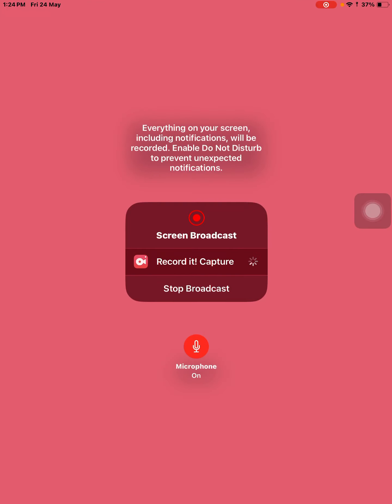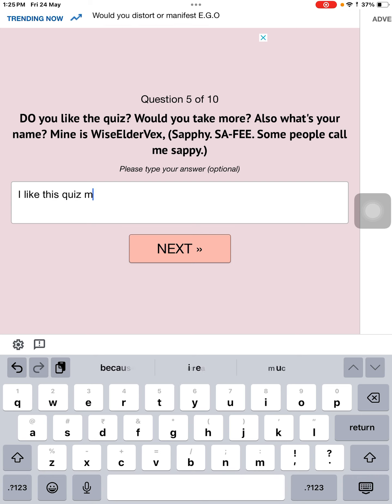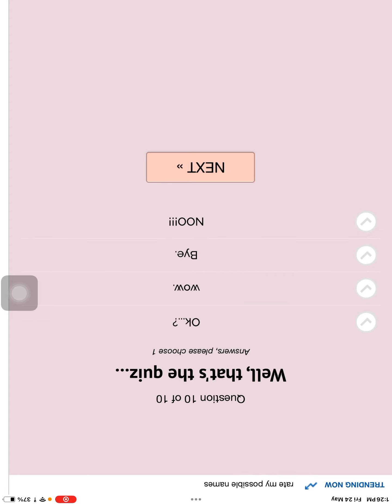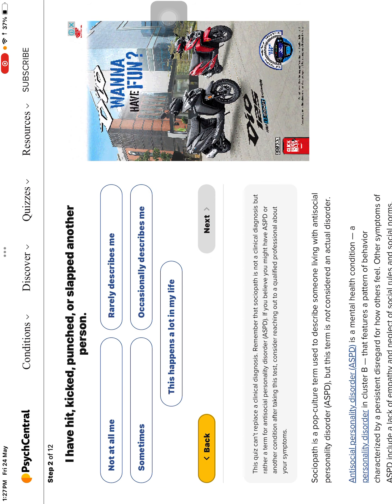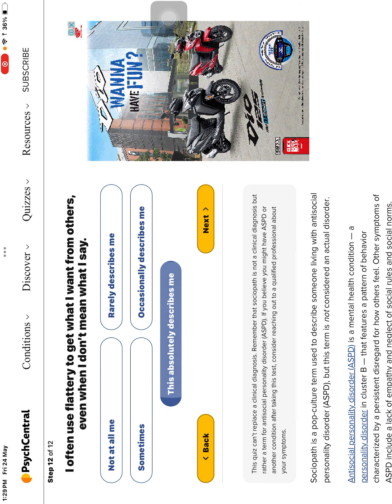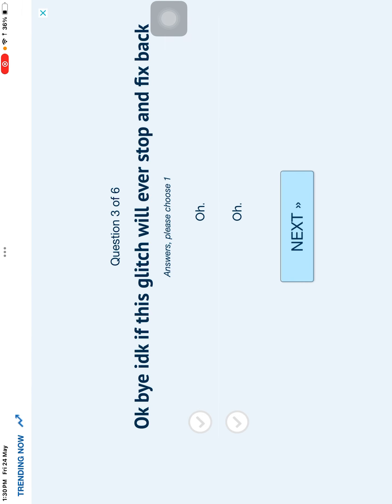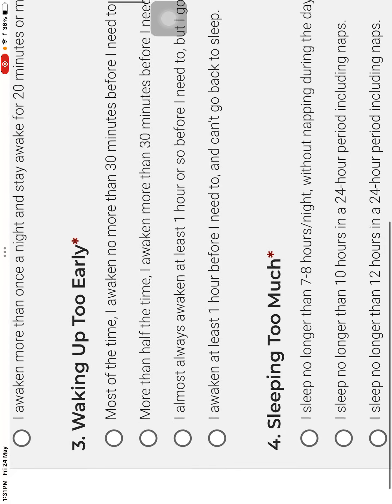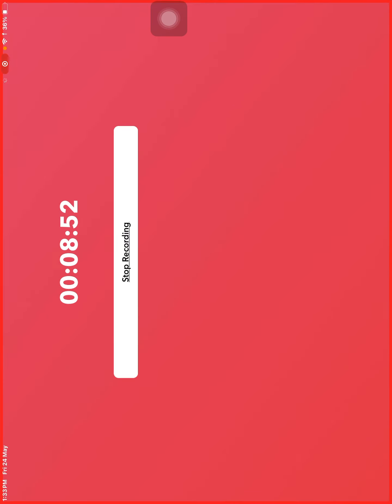Playing a do not take this quiz quiz